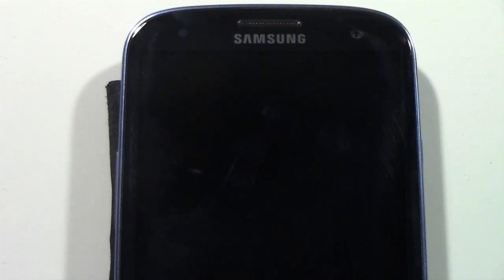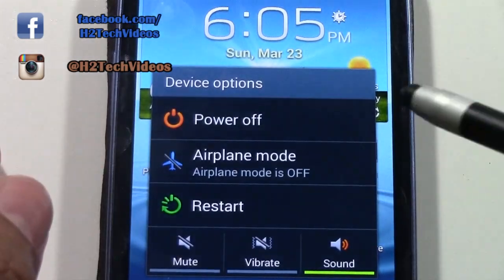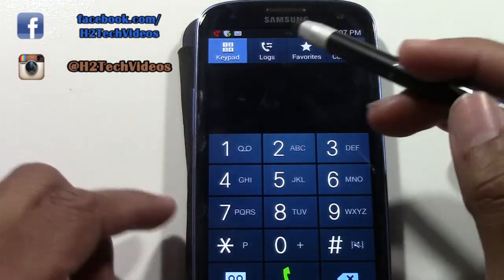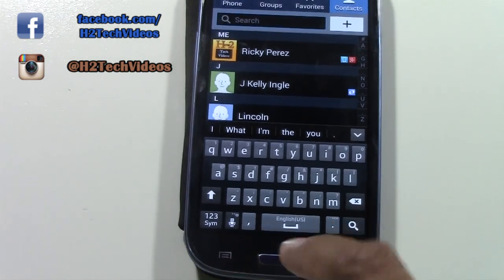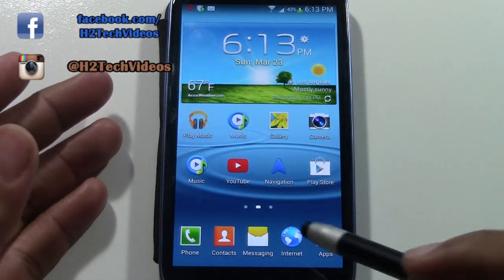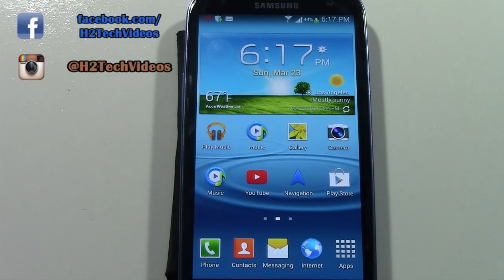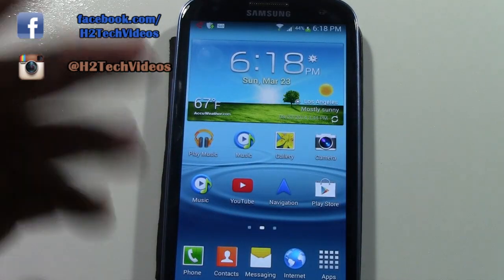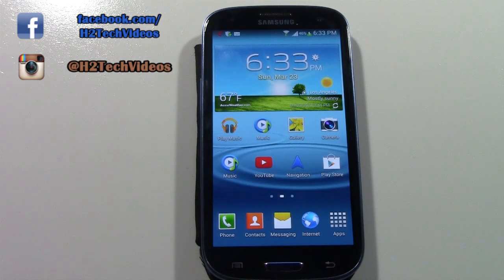Galaxy S3 Basics (First Time Users Guide)​​​ | H2TechVideos​​​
Galaxy S3 Basics (First Time Users Guide)